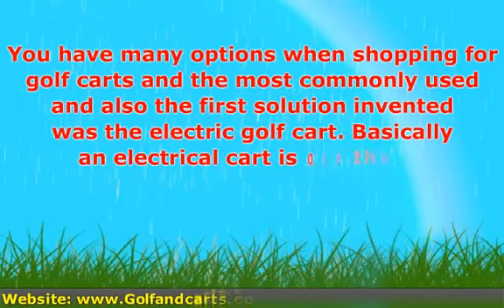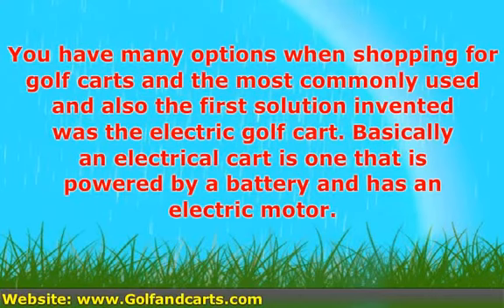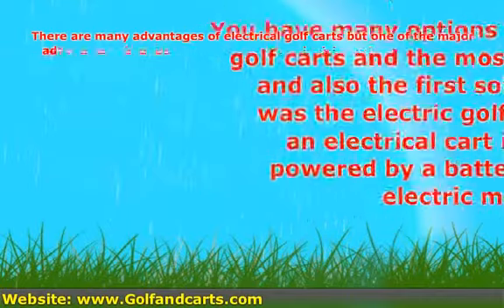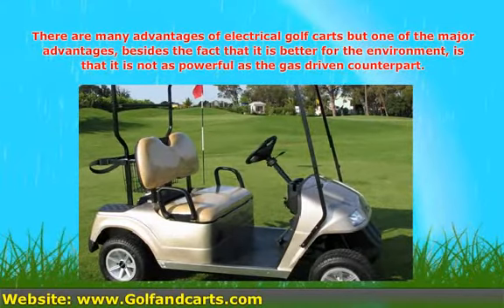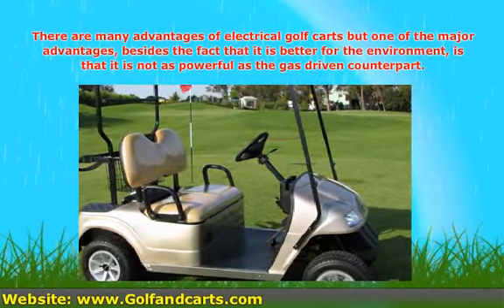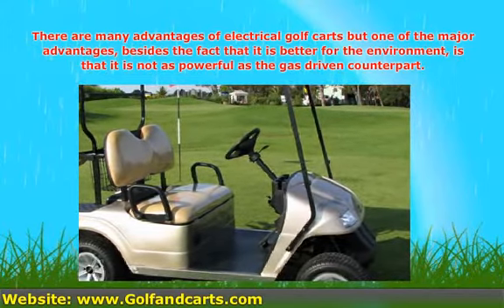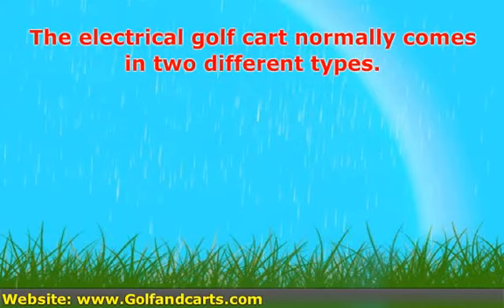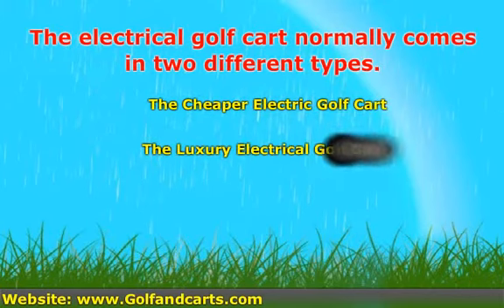Finding an Electric Golf Cart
You have many options when shopping for golf carts and the most commonly used and also the first solution invented was the electric golf cart. Basically an electrical cart is one that is powered by a battery and has an electric motor.